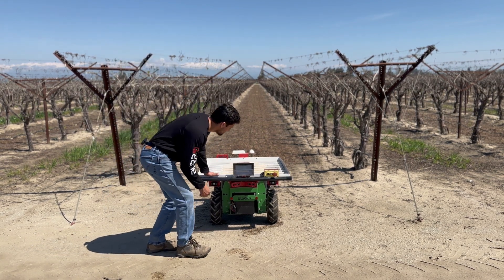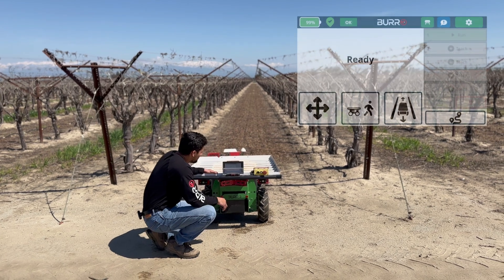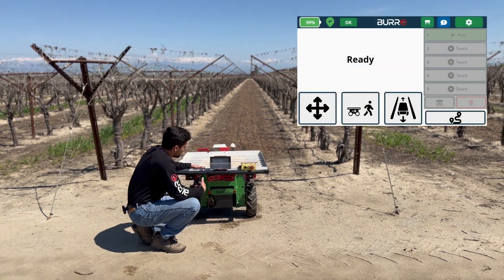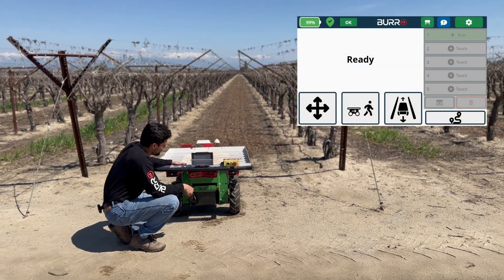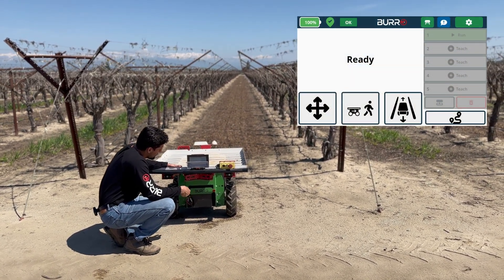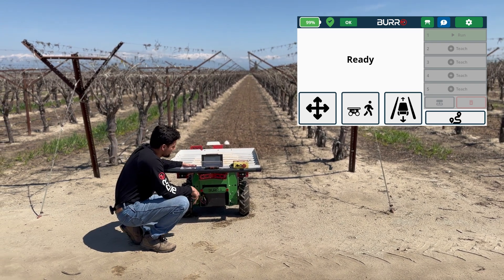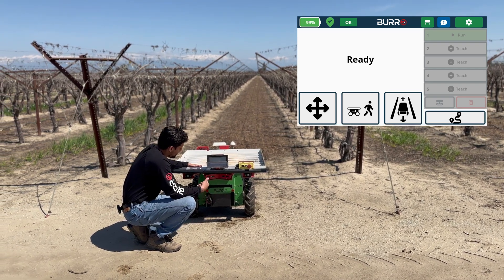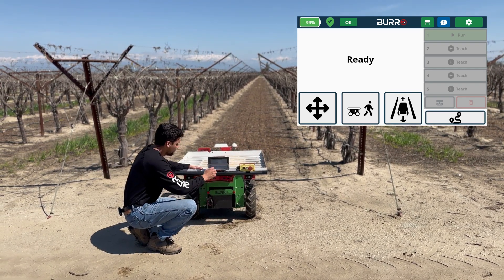How to use Burro - Person Follow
In this video we will show you how to use the "Person Follow" function.